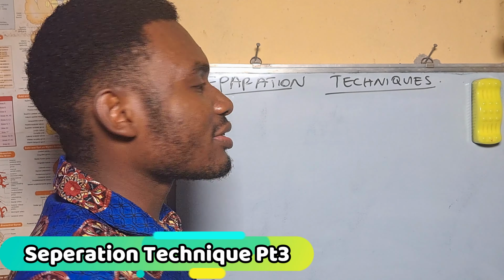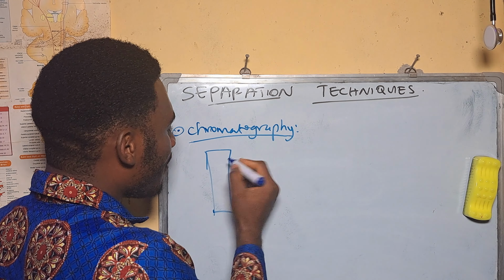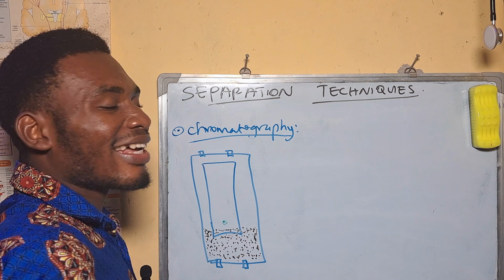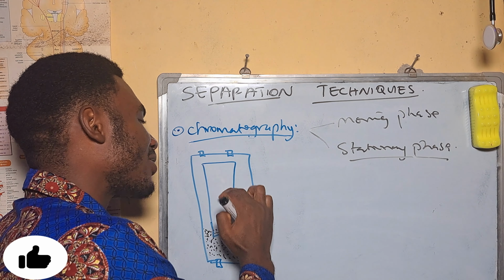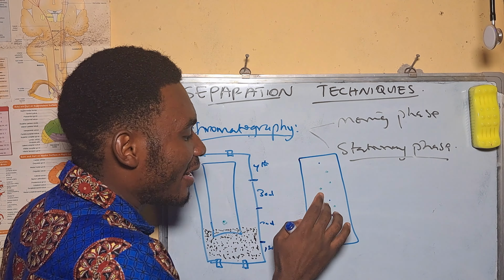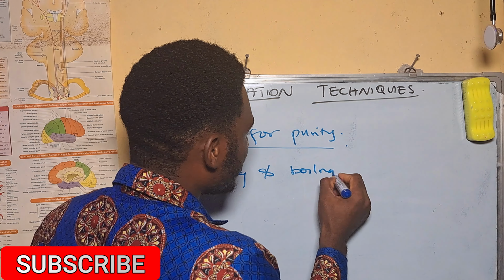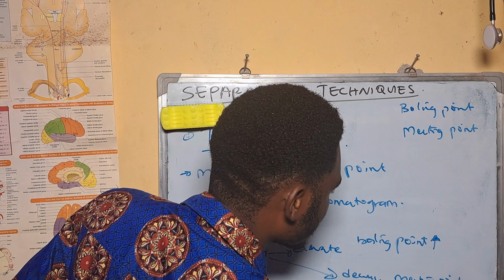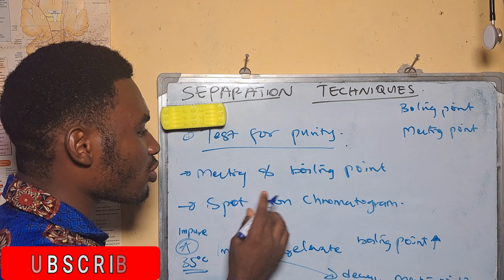JAMB Chemistry Tutorial on Separation Techniques (Part 3)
This video is a Chemistry tutorial on the the various separation techniques.

The separation techniques in this video Chromatography and the Tests for Purity.

Chapters
0:00 - Introduction
0:11 - Chromatography
1:52 - Stationary Phase
2:00 - Moving Phase
3:28 - Uses
3:44 - Test for Purity
5:48 - Conclusion